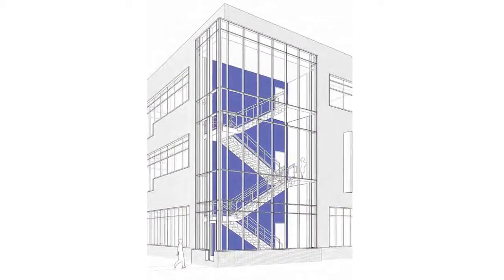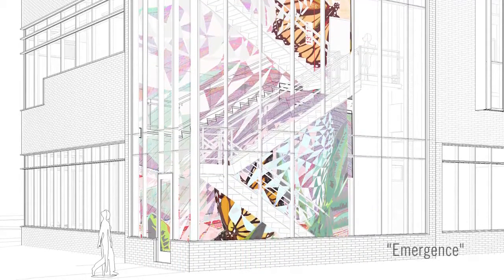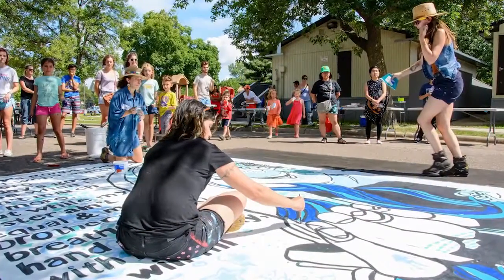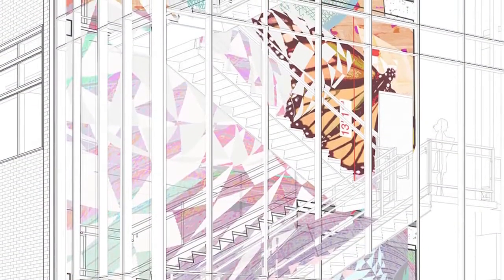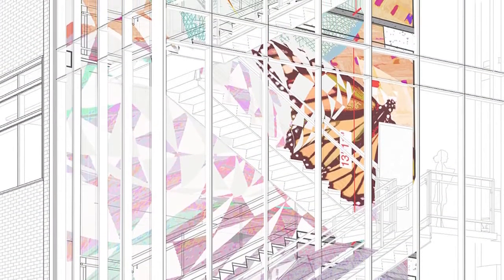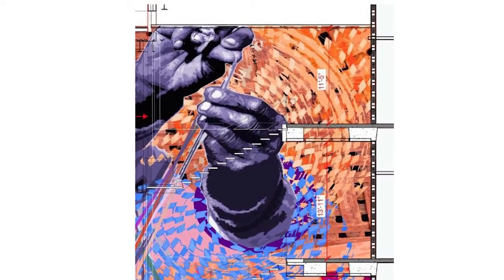Greta McLain Augsburg Art and Identity HD